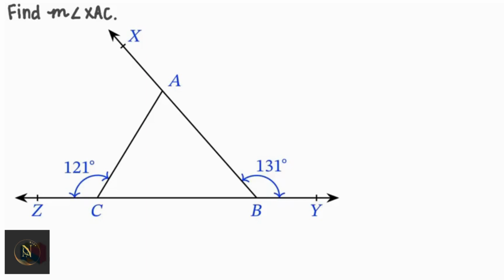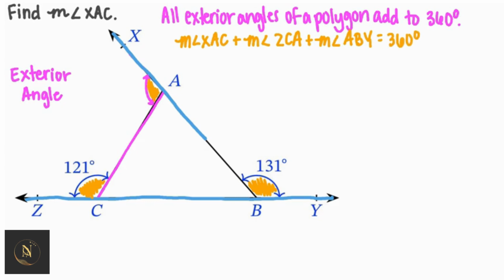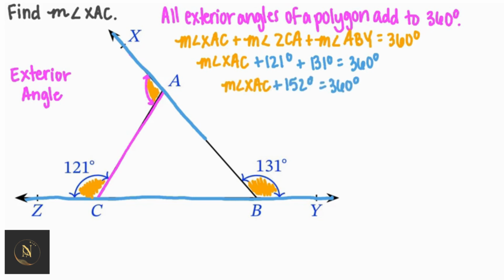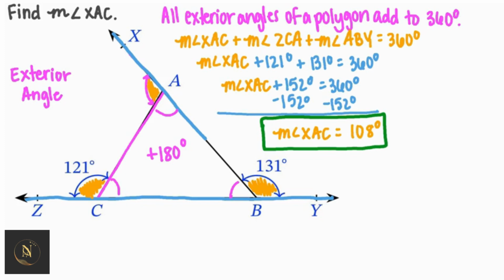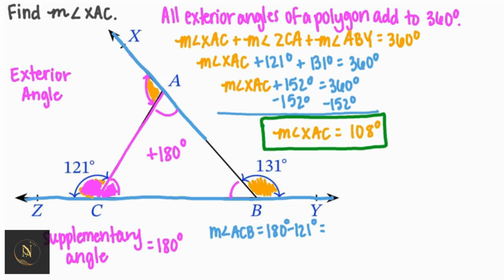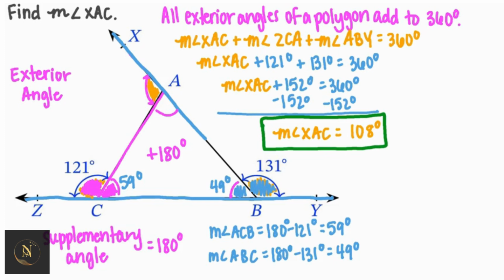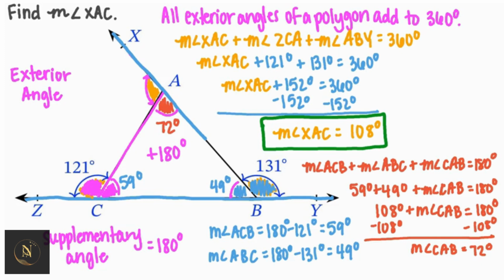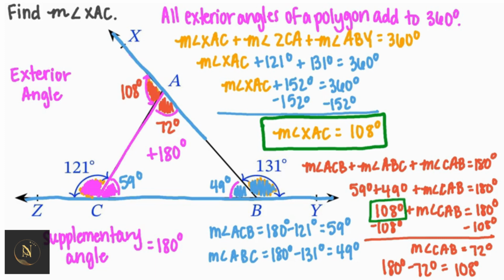Finding the Size of an Exterior Angle of a Triangle Given Its Supplementary Angle’s Size